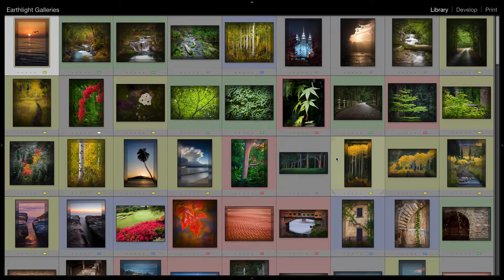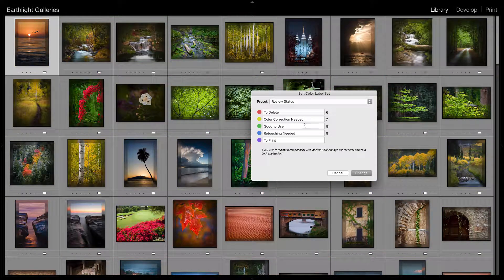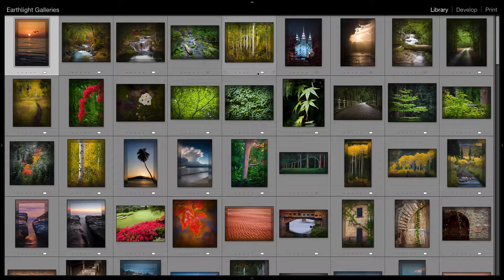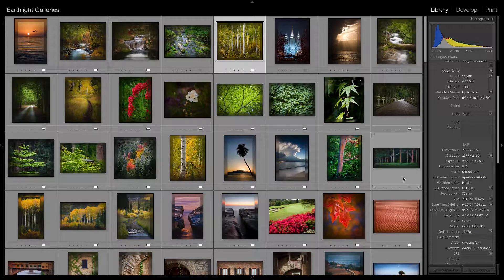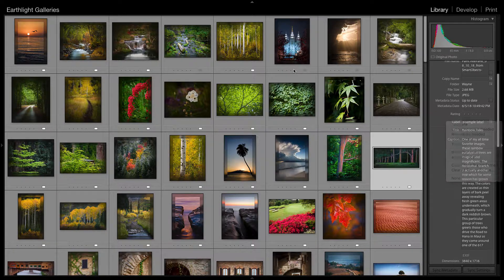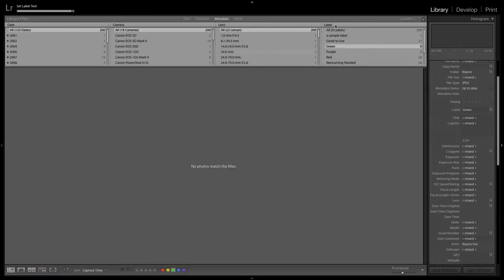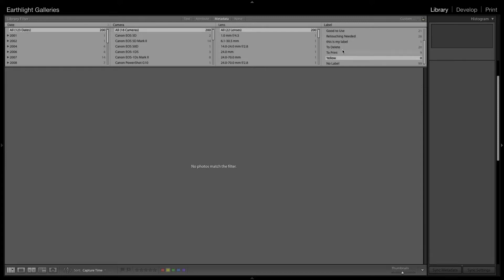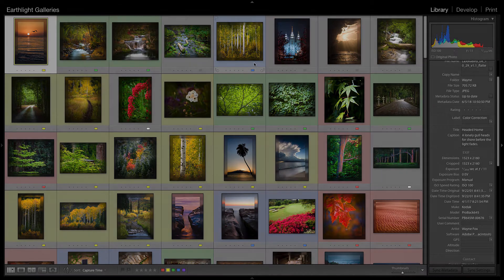Help! My Lightroom Color Labels Vanished!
If you have tried to change the description of  your color labels and suddenly they are gone, good news is they are still there, and it’s pretty easy to get the color back while keeping your new label names.